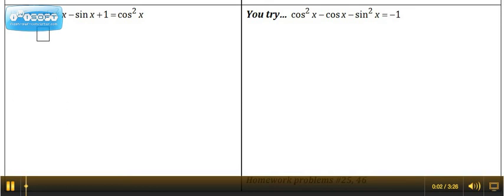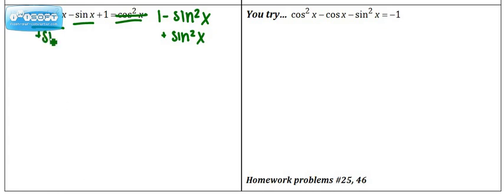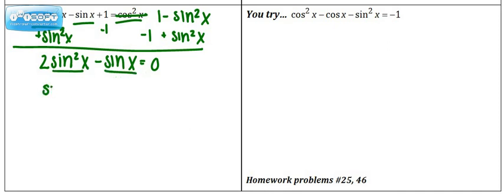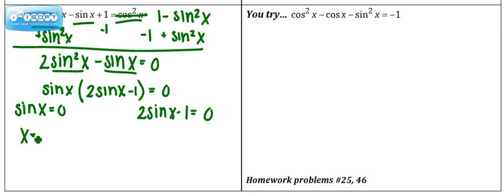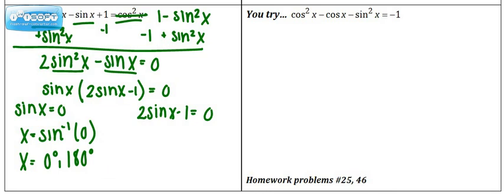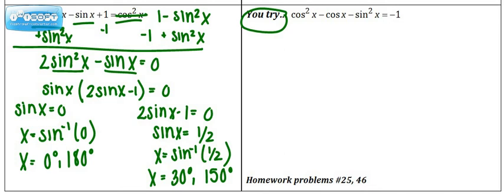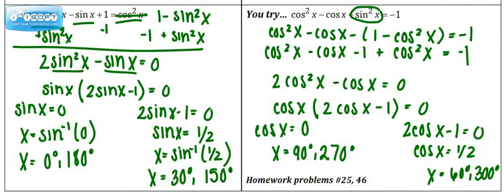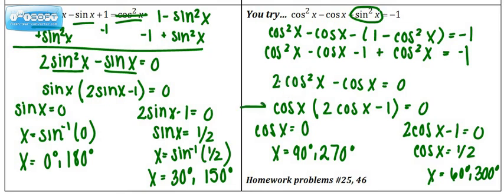LZHS 7.5 Notes- Example 5